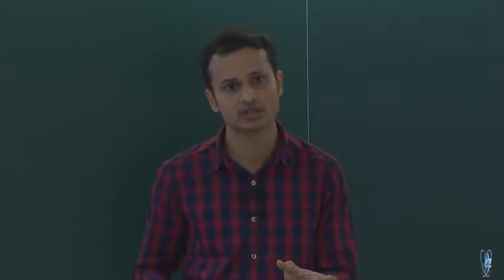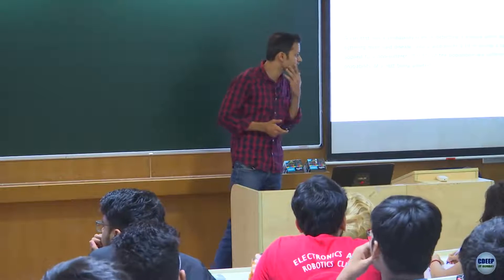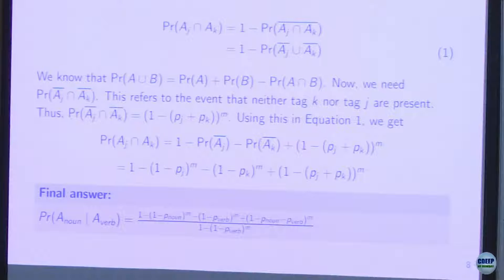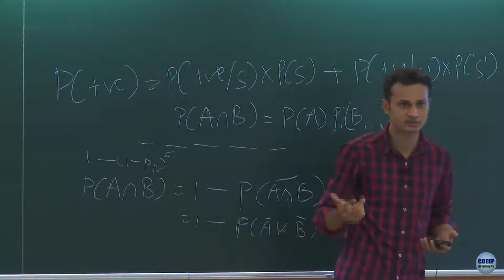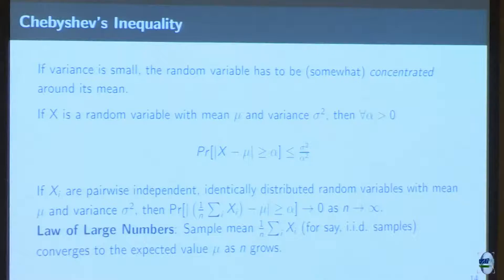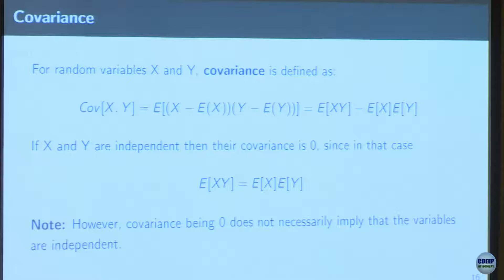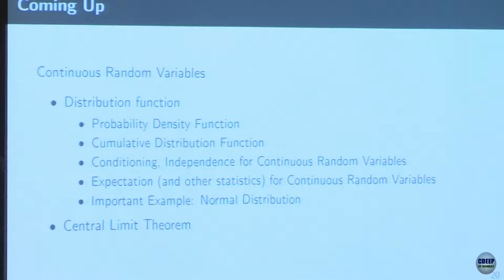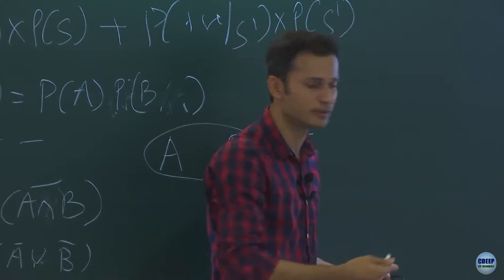CS337 Background Refresher: Linear Algebra (Overview Lecture) (Was L2a in 2020)